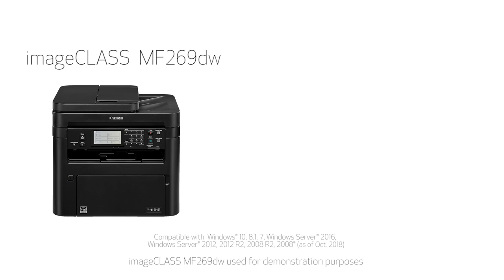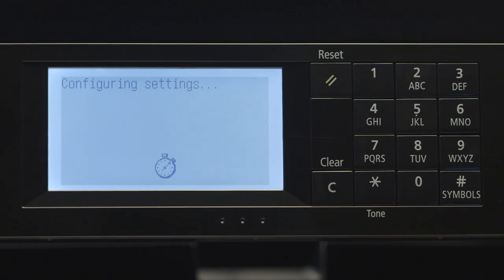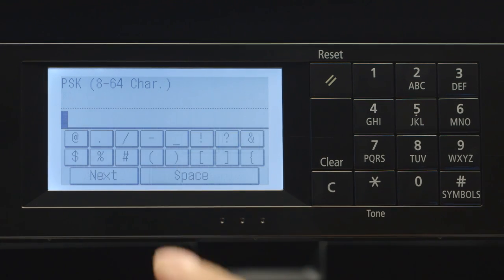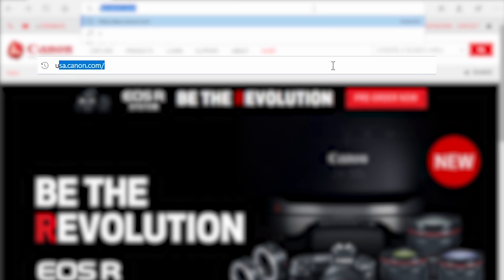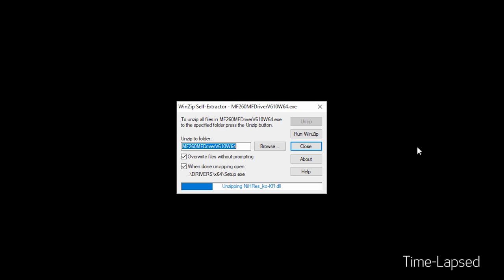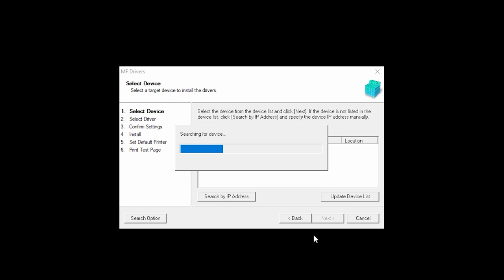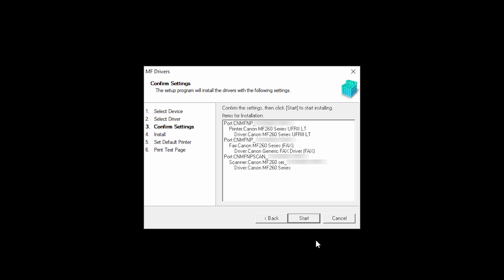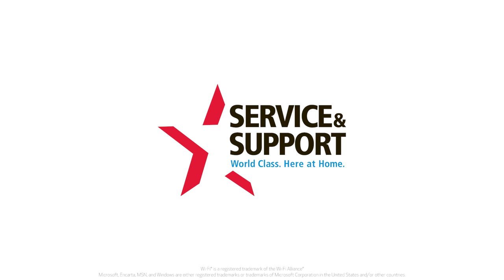imageCLASS Wireless Video for Windows (MF269dw, MF267dw, MF249dw & MF247dw)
The following video guides you through the Wi-Fi setup for imageCLASS models MF269dw, MF267dw, MF249dw & MF247dw on a...Windows PC.